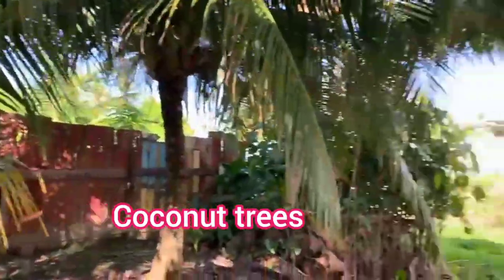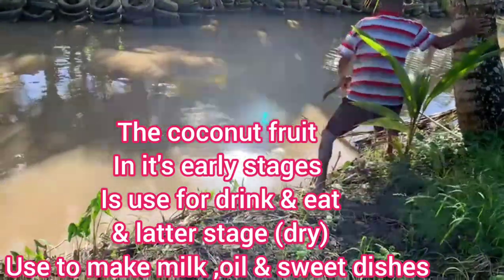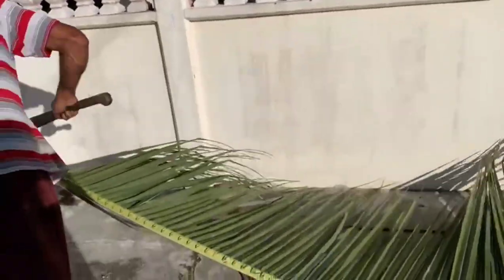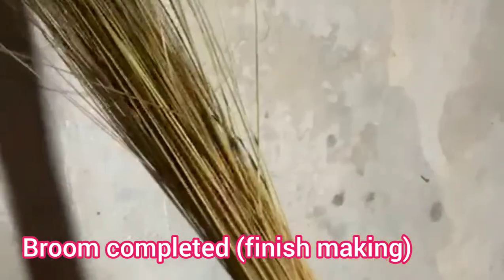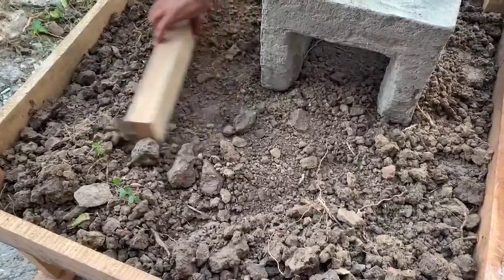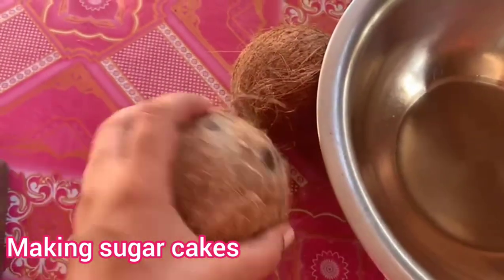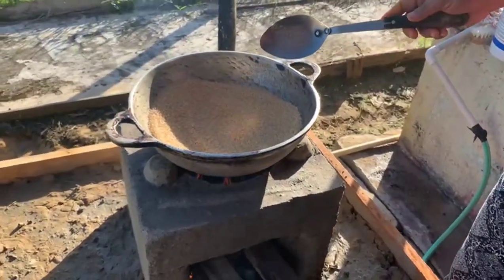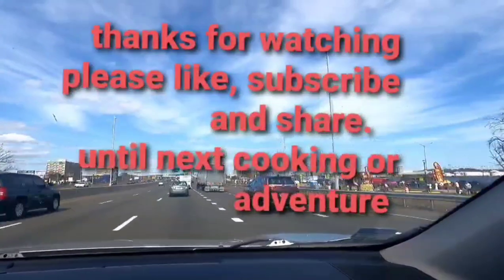🇬🇾Making sugar cake,broom🇬🇾Setting up Fireside🇬🇾Yard farm.